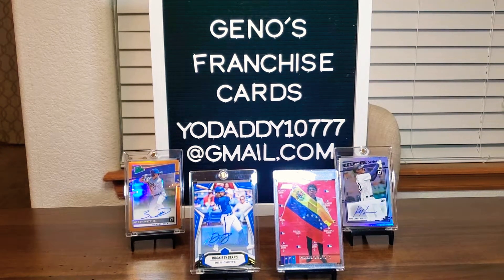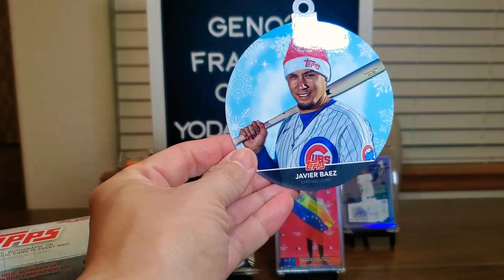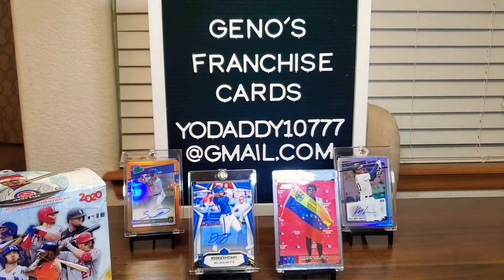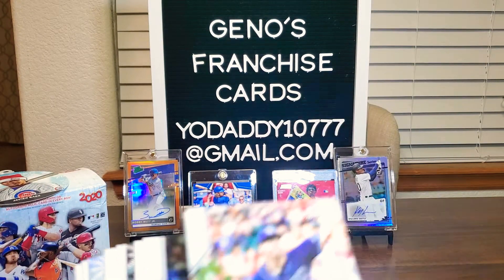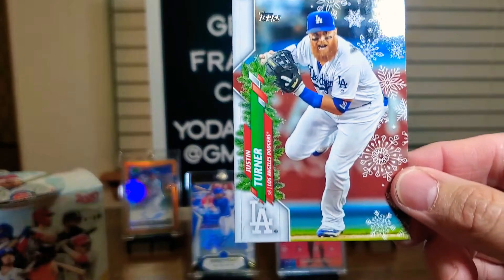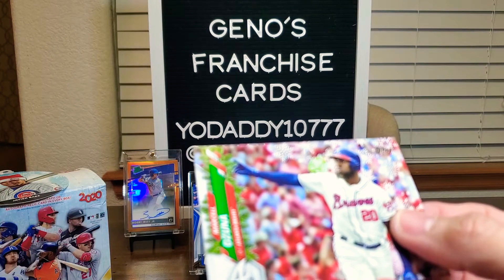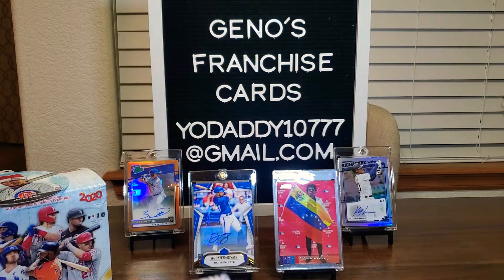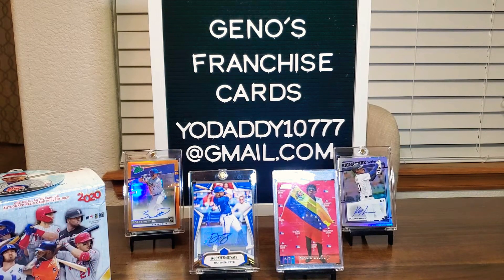2020 Topps Holiday(Walmart Box). Shout out to Pull Kingz. I appreciate the awesome price. Thank you.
WOW what an awesome box this was. We pulled a Fernando Tatis Jr Gold Cup, Pete Alonso Gold Cup, Aaron Judge, Mike Trout, Bo Bichette RC, Kyle Lewis RC, Gavin Lux RC, Dustin May RC, Luis Robert Metalic Flake RC, Yordan Alvarez Metalic Flake RC, Austin Riley Relic.